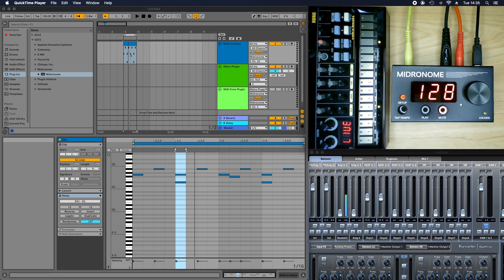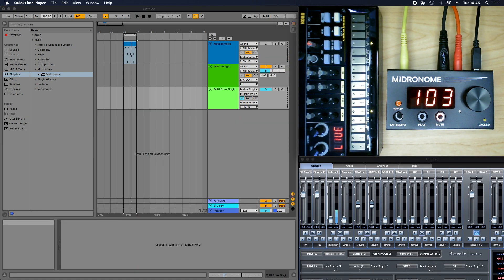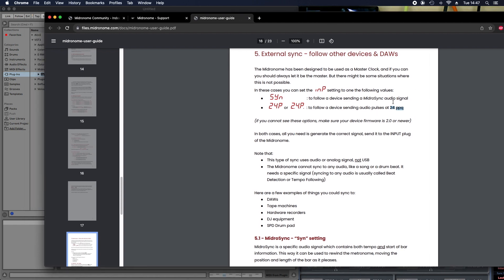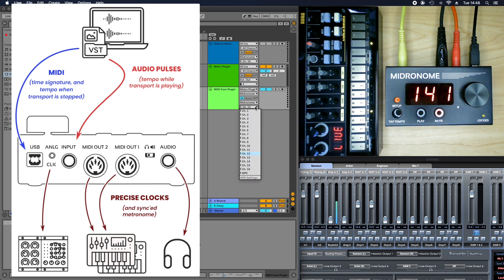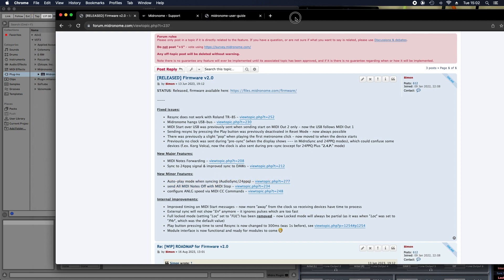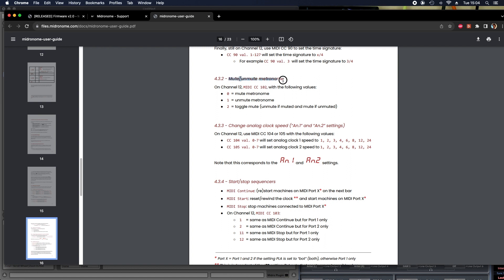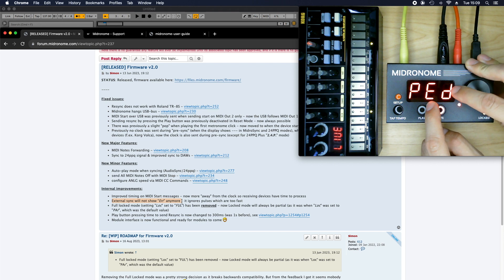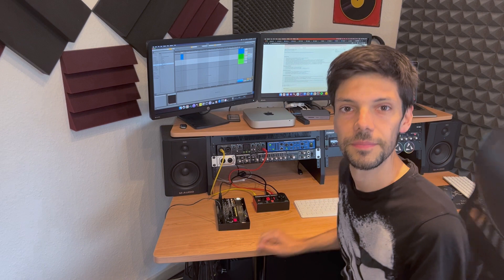Nome Firmware 2.0 is HERE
EDIT (July 2025): this video is about FW 2.0, but it is still relevant for syncing your Nome to your DAW on Windows. On Mac, please use U-SYNC instead.

Follow the instructions in the PDF "How-to-sync-with-DAWs" or the instructions from the video.

CHAPTERS
0:00 Intro
0:14 MIDI Forwarding
1:21 Sync to 24ppq Pulses
2:50 The Midronome Plugin
4:03 Sync without 1-bar delay
5:07 Auto-Play when DAW Starts
5:48 All MIDI Notes Off
6:05 CC Command for ANLG speed
6:55 Internal Improvements
8:47 And what is that?